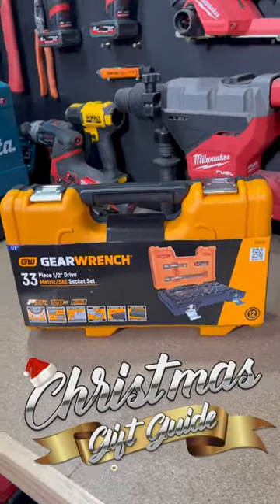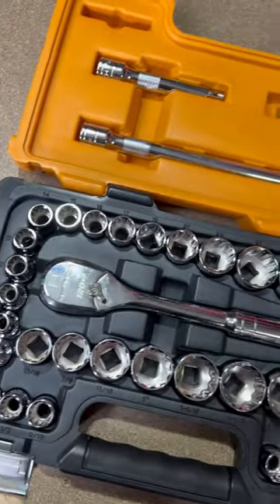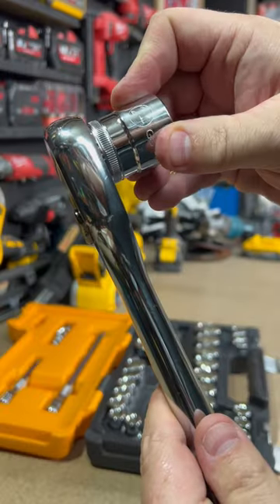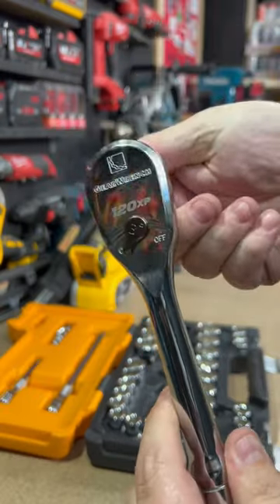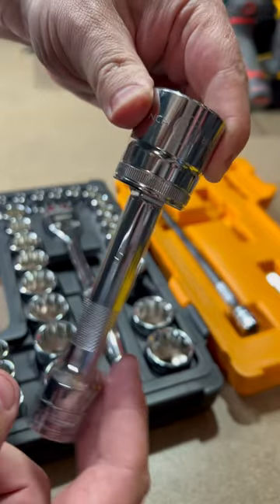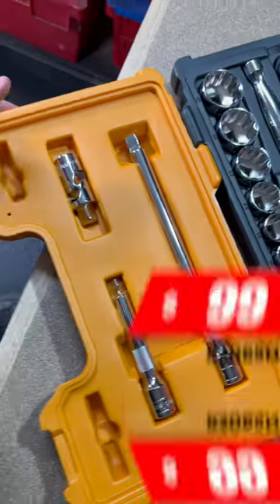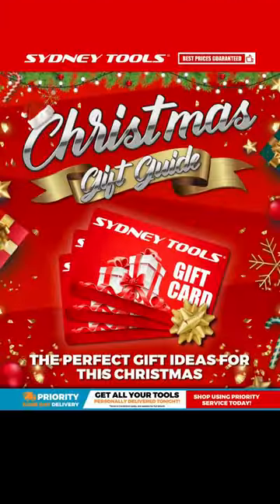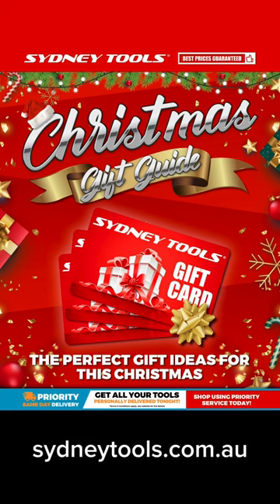37% OFF 🔥Gearwrench 33pce 1/2" Metric & SAE Socket Set - 83065N